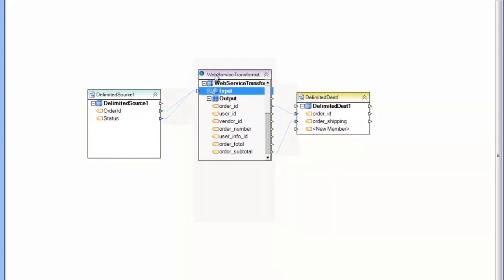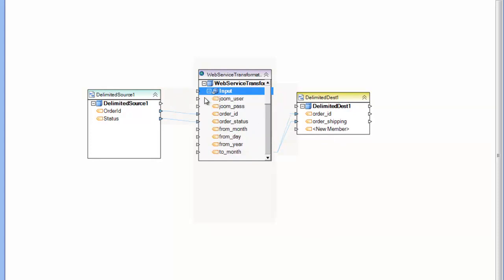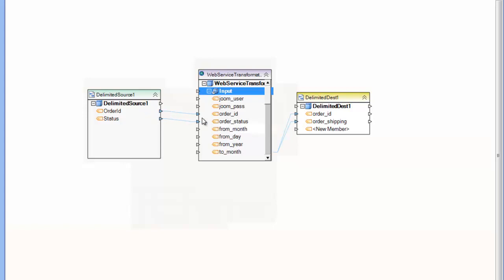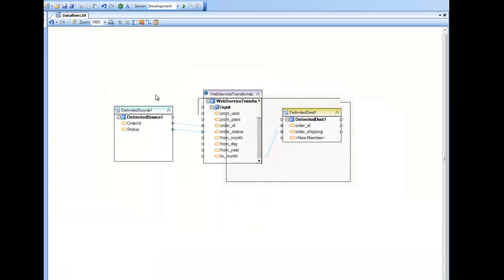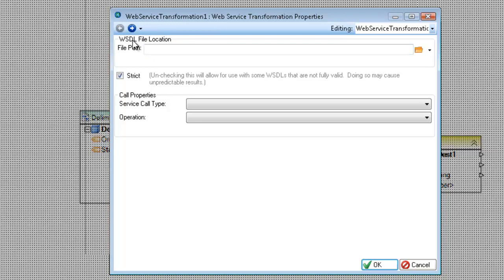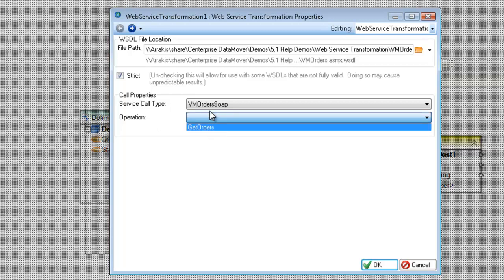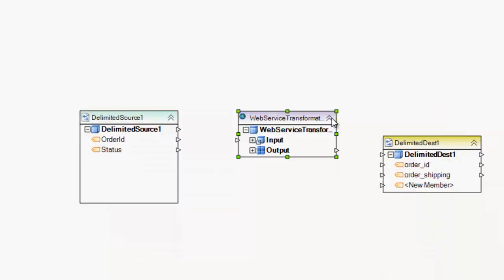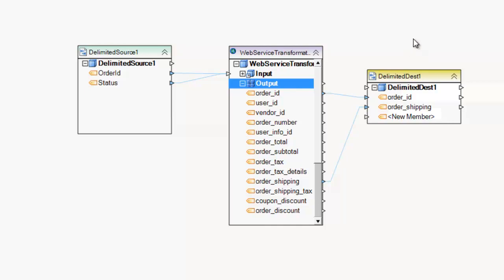Web Service Transformation in Centerprise Data Integrator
This video explains web service lookup transformation in Centerprise.